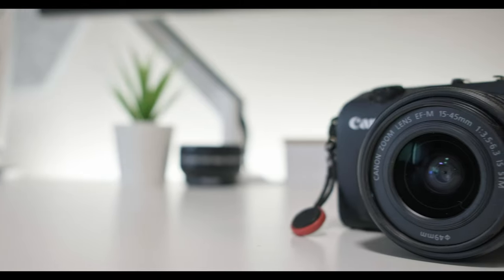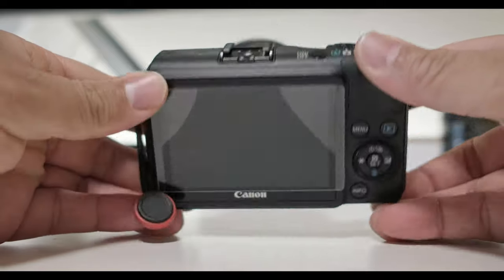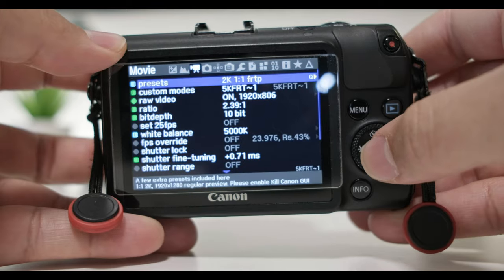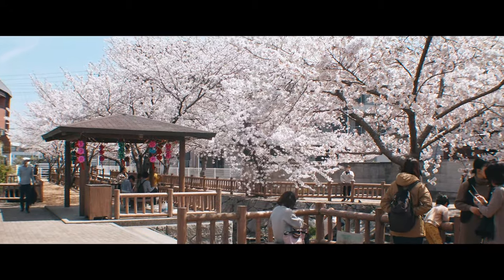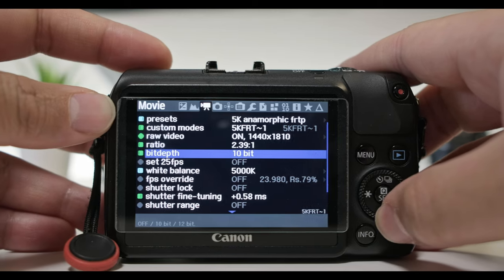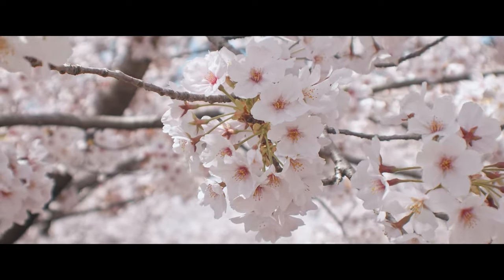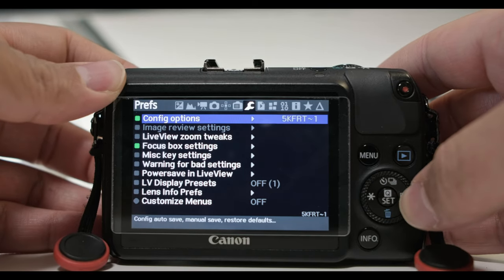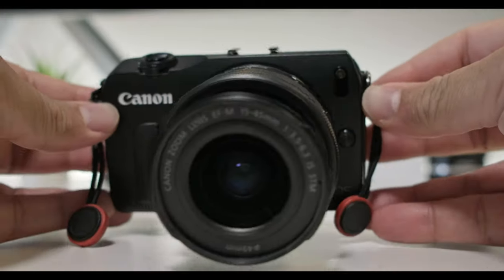Best Magic Lantern Settings 2022 Canon EOS M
Here are the settings that I use to get the utmost quality on the Canon EOS M using magic lantern.

Gear used in this video:
- Sony a7s m1
- FUJIFILM X-H1
- Canon EOS M m1

EDITING Gear:
- 2018 12" iPad Pro 516GB SSD

Camera Gear:
- FUJIFILM X-H1
- Sony a7s
- Canon EOSM
- Canon 15-45mm
- Canon dummy battery

LENSES:
- FUJINON XF23mm F2
- FUJINON XF18-55mm F2.8-4 R LM